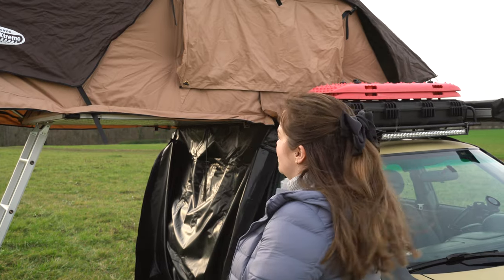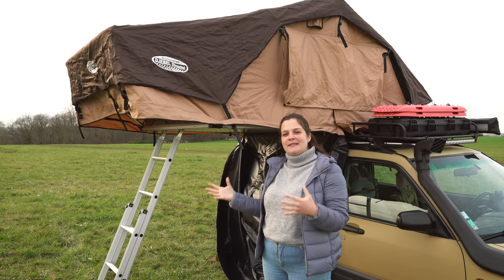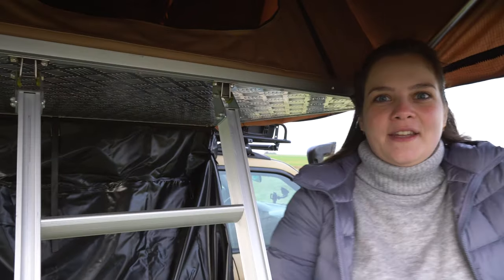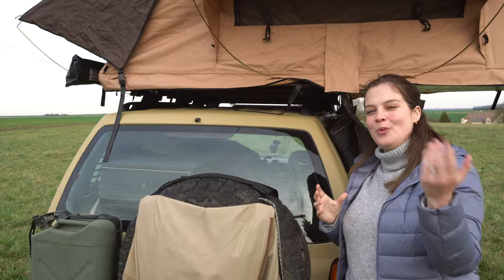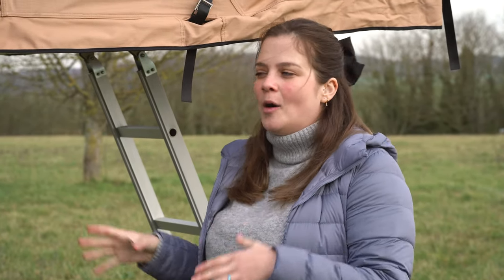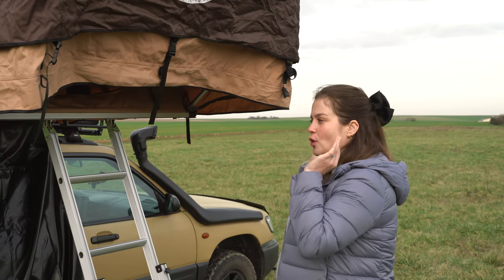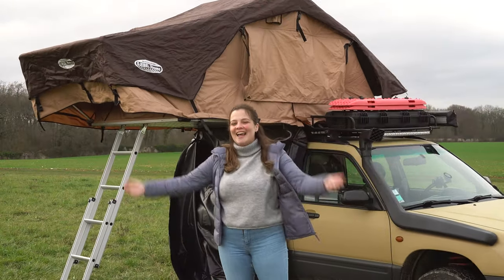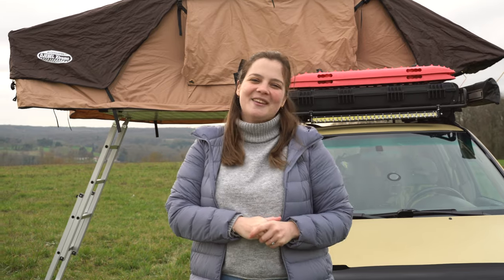WHY YOU SHOULD BUY A ROOF TOP TENT ! 5 PROS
I hope you're having a SPARKLING day ! ✨✨✨

It's been a while since I did my video :
5 things I hate about Rooftop tent !

I traveled around Europe with my boyfriend and it is time to give you 5 things I LOVE about Rooftop Tent ! 😍

We are proud overlanders who EXPLORE the WORLD 🌎 !
▷ Starting by Europe ! Currently in FRANCE
▷ Then Russia, Central Asia and Mongolia !